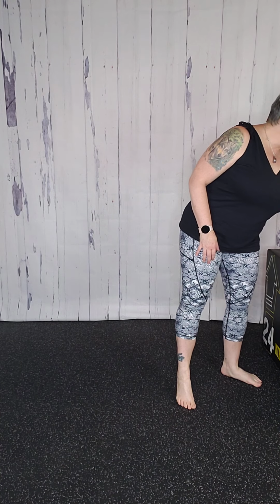LOWER BODY WORKOUT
5 exercises x 2 rounds
50 seconds work
10 second break